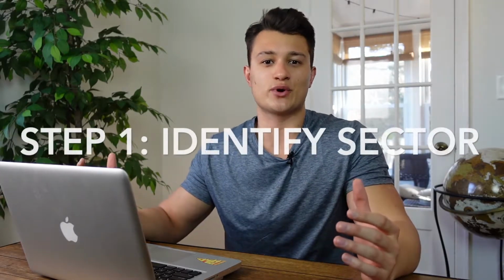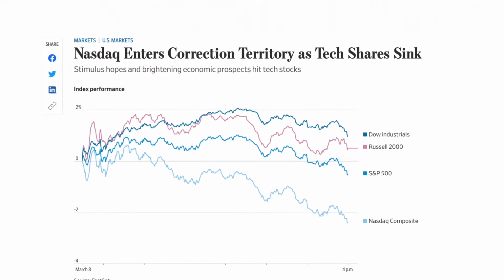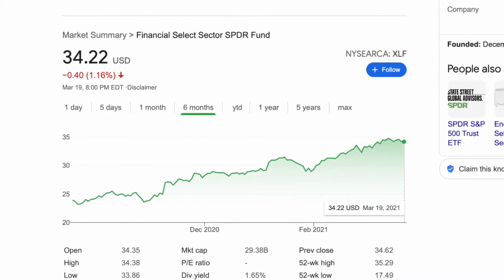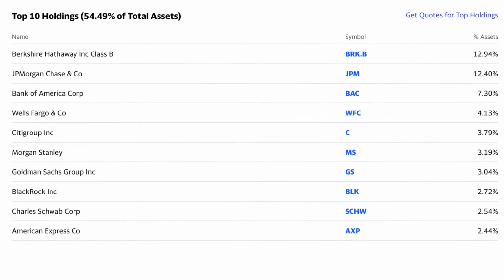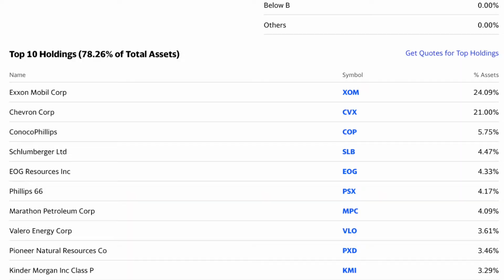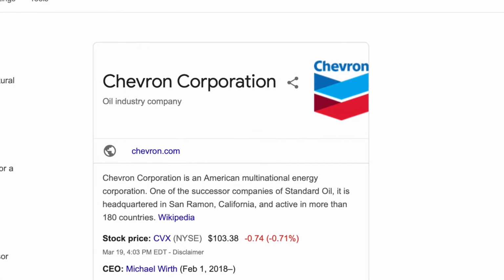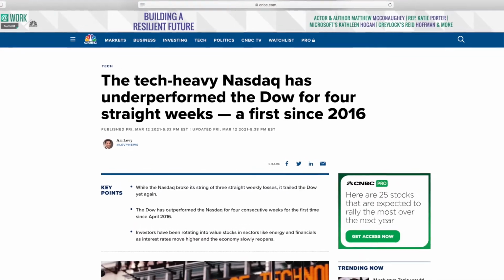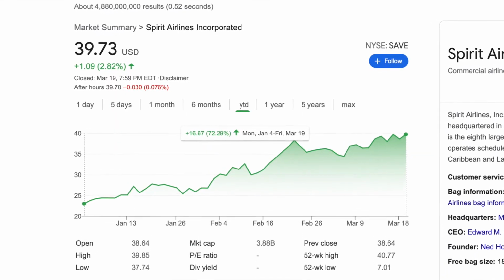The BEST Way To Invest Your New $1,400 Stimulus Check (HUGE GAINS)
Hey guys, In today's video were talking about the best way you could invest your new stimulus check in the stock market to maximize your returns as quickly as possible.  Throughout the video I go over my top 3 sectors to invest in and then dive even deeper into some individual stocks you could buy with massive growth potential!

The three main sectors of the stock market where I see a lot of growth potential are in the Financials, Energy & Industrials.  Stocks within these three sectors have led the way and helped drive the SP500 to new highs..

The main reason for this is because these are the three sectors that react very well to some of the major macro trends in the market right now (Growth, Inflation, Interest Rates rising, etc..).

Some stocks like a large portion of tech stocks in the nasdaq have been hit very hard the past few weeks as a result of interest rates rising.. However, even though this may be bad for tech stocks this has actually helped drive financial stocks to new highs. There is opportunity everywhere in the market right now and just because interest rates rising might be bearish for some stocks it is very bullish for others so you just have to make sure you are on the right side of the trade. I explain this all in detail throughout the video so let me know what you guys think about these 3 sectors in the comments!